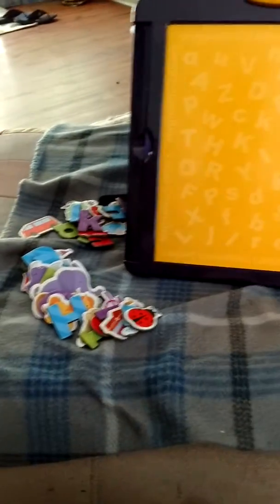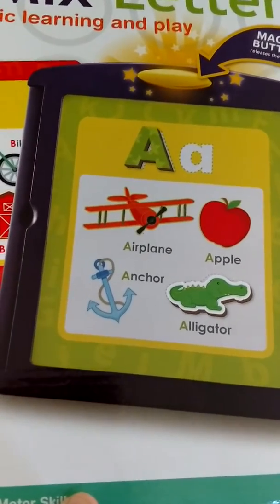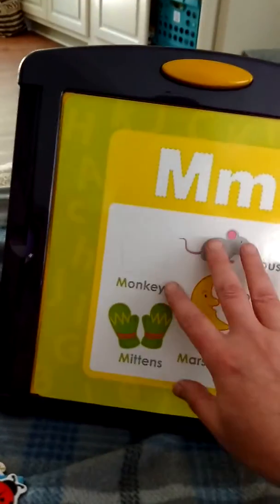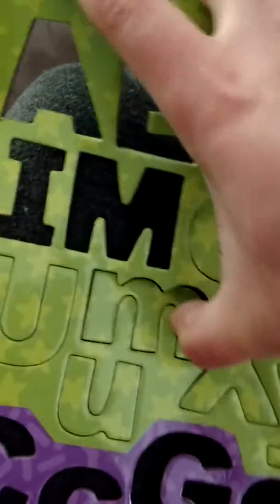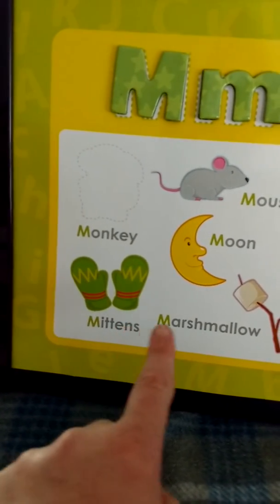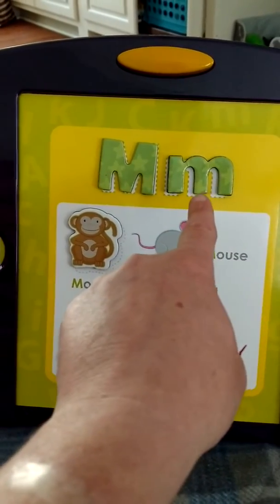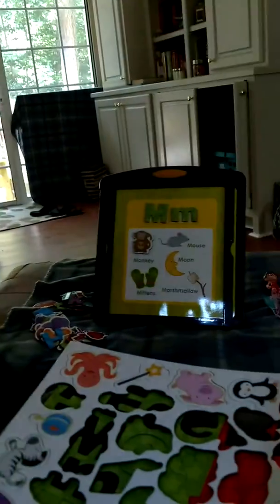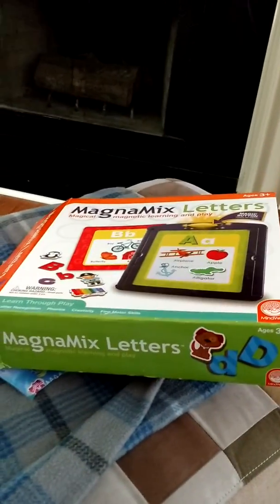MagnaMix Letters Review --- PreK Leaning tools- Learning made FUN!!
This teaches kids Letter recognition , Phonics , Creativity , and Fine Motor skills ... My daughter who turned 4 yesterday LOVES THIS GAME !!